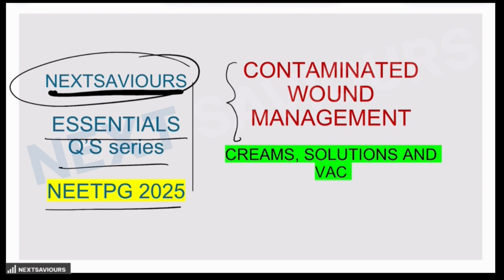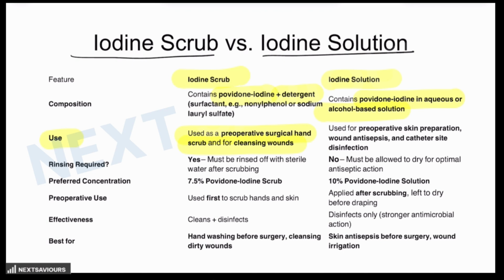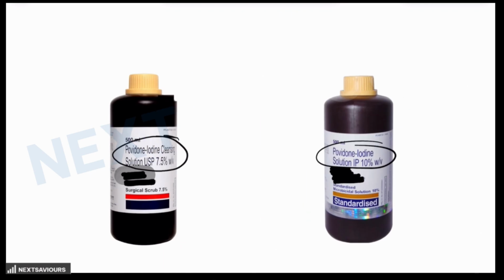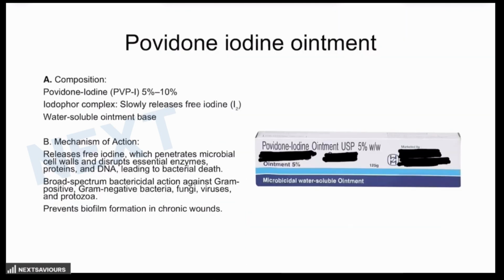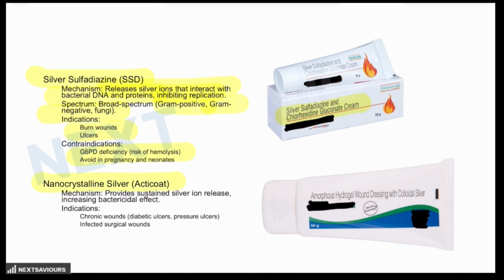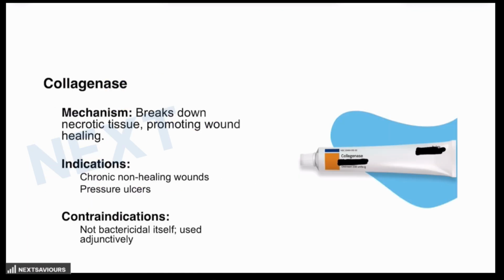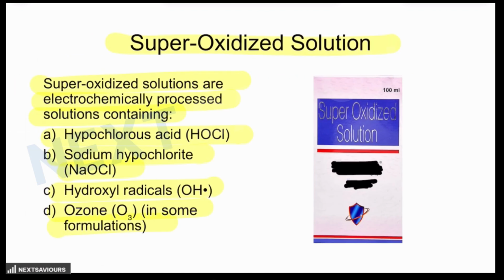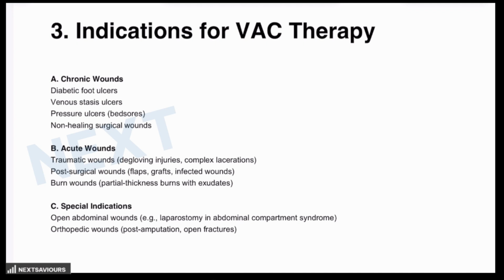Contaminated Wound Management (CREAMS, SOLUTION & VAC) | Essential Questions Series for NEET PG 2025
Contaminated Wound Management (CREAMS, SOLUTION & VAC)